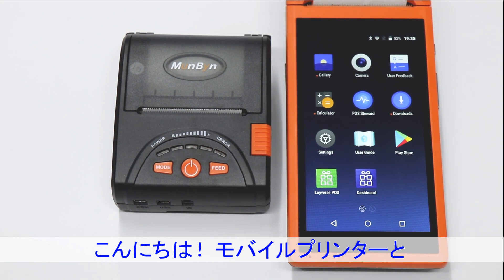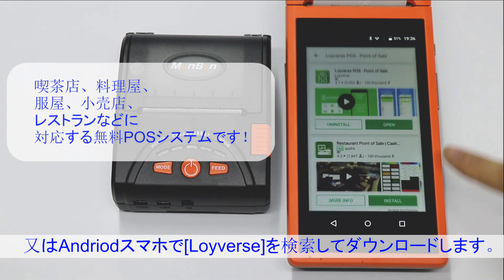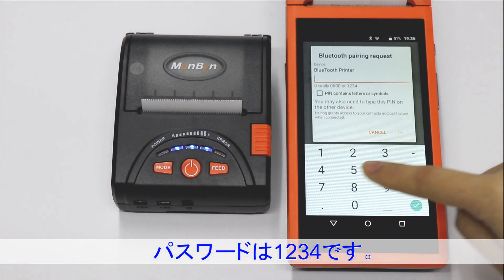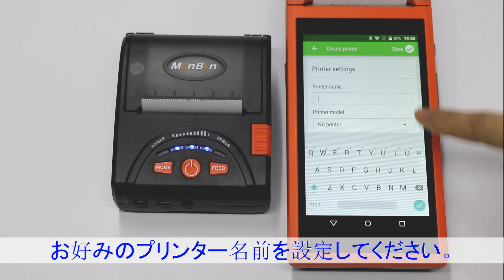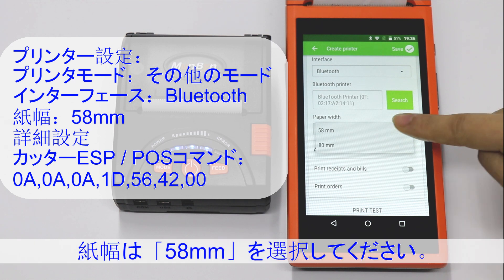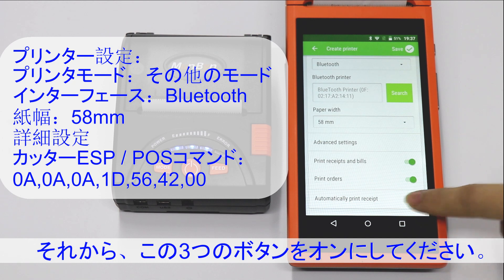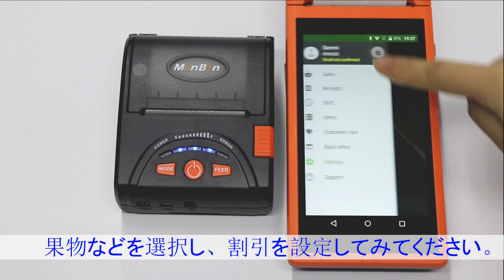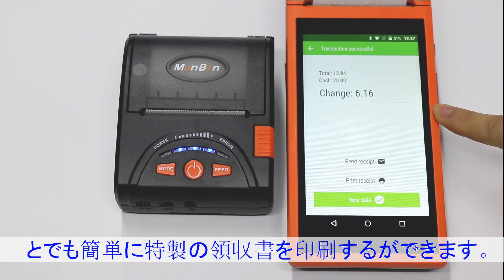MUNBYN IMP001 どうやってLoyverse Android Free POS APPをBluetoothサーマルプリンタに接続しますか？